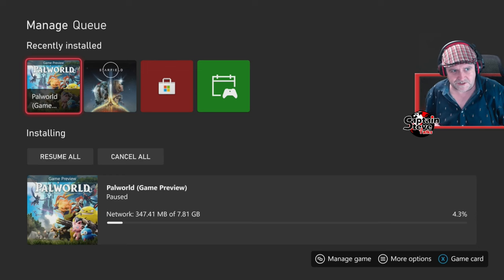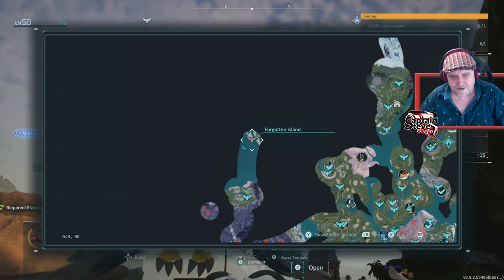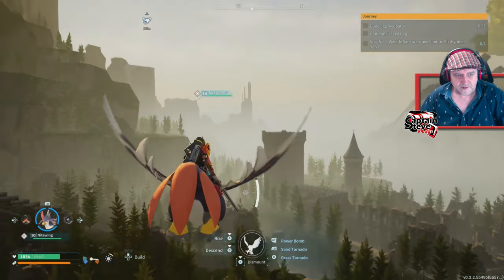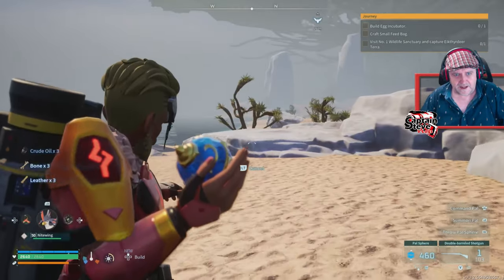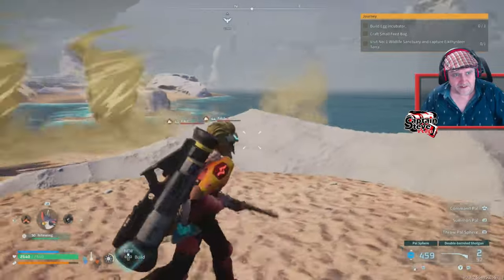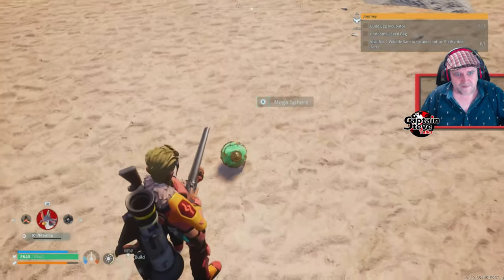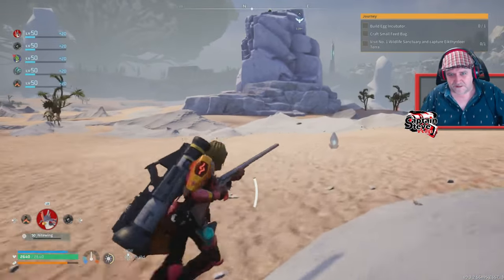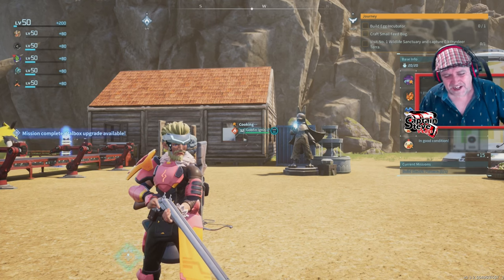Palworld - How To Get The DLC - New Island Location - How Hard Is It - Captain Steve Plays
Palworld - Pokemon With Guns !! BFG's !! - Cup Of Tea With Captain Steve